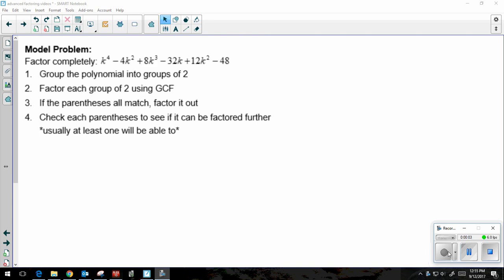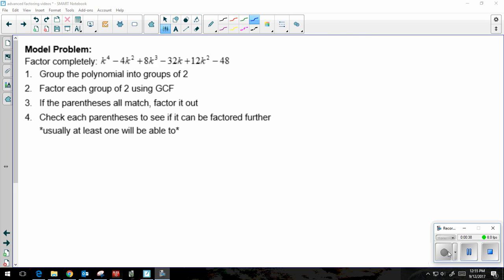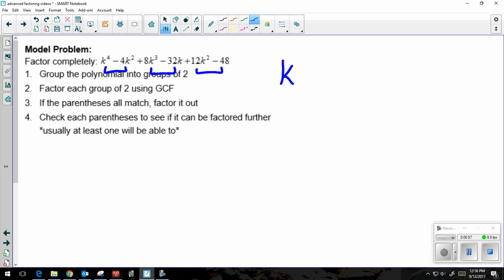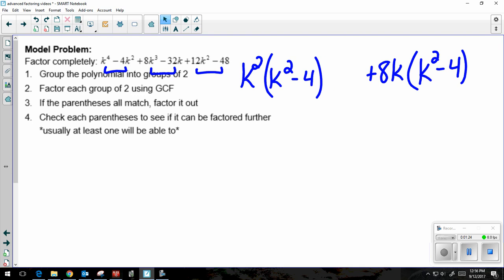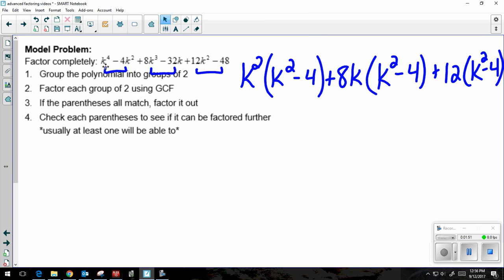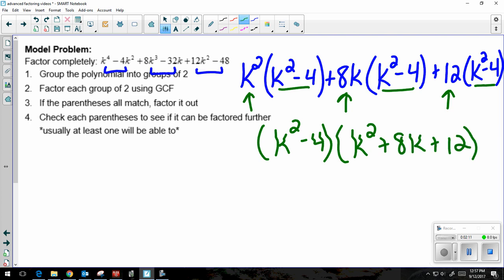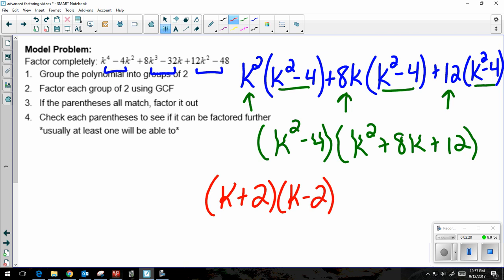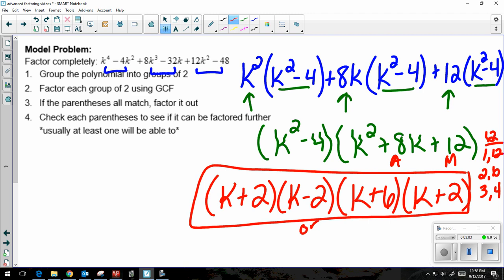Advanced Factoring 3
Learn how to factor a polynomial by grouping.  This example goes over a problem with 6 terms grouped two at a time.